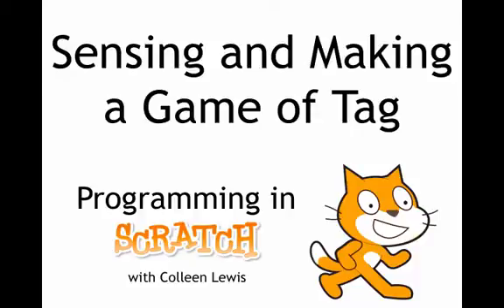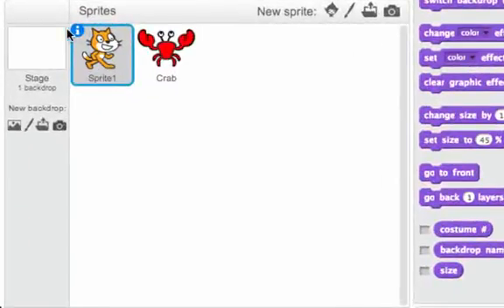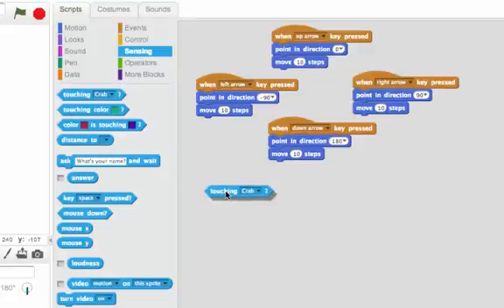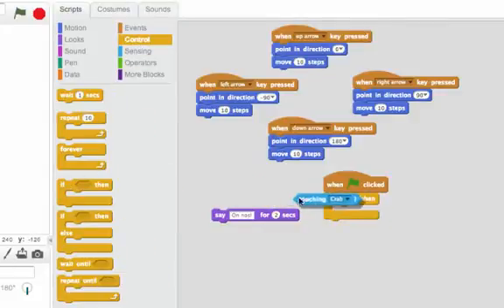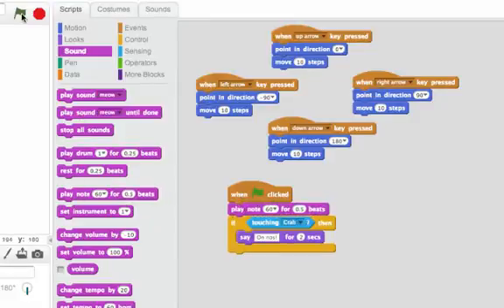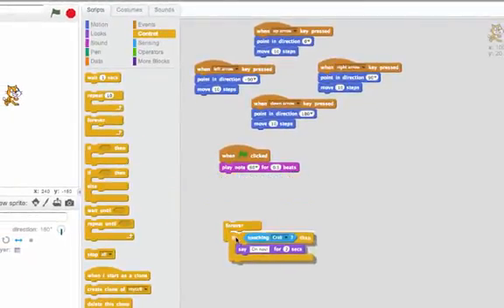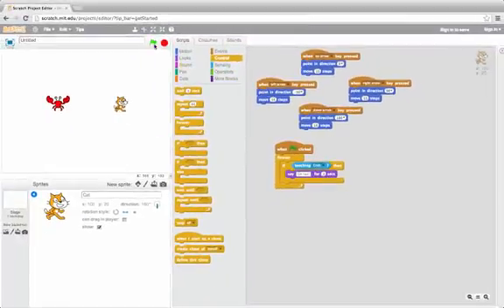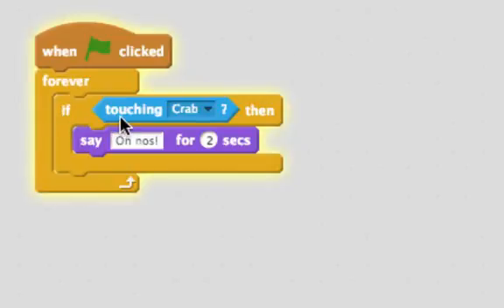Playing a Game of Tag: Programming in Scratch 2.0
Look how we can have the characters play a game of tag!